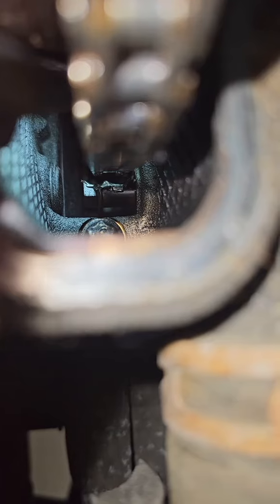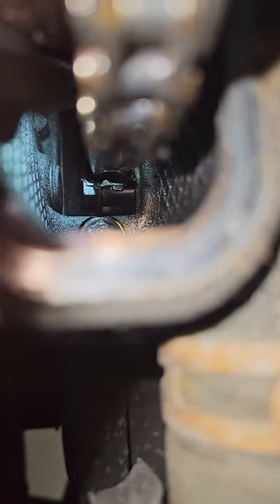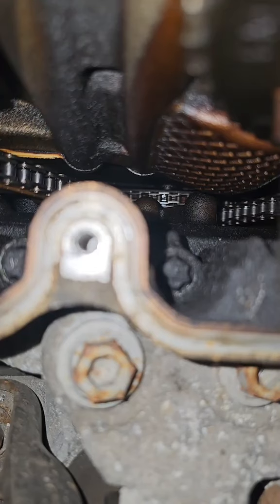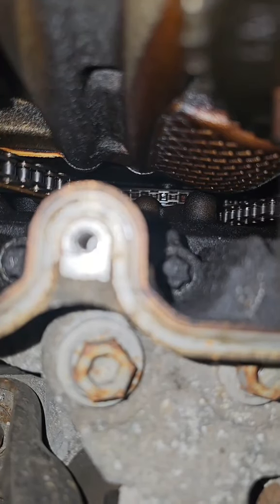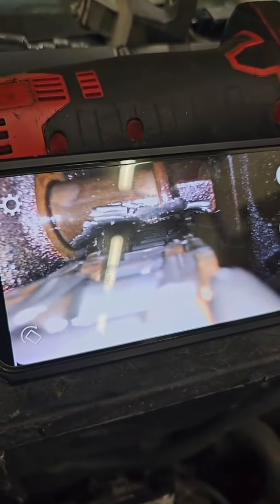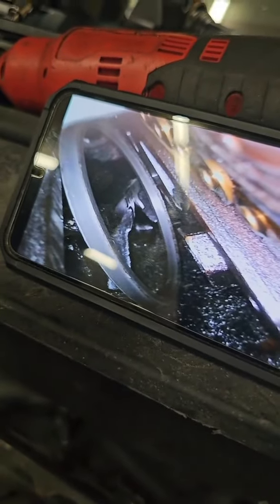Chevy equinox with timing issues